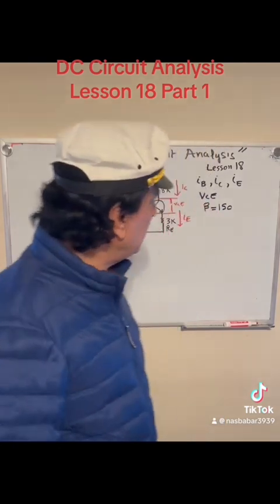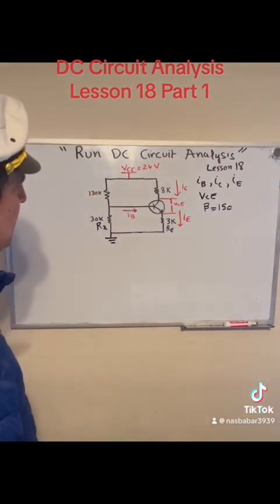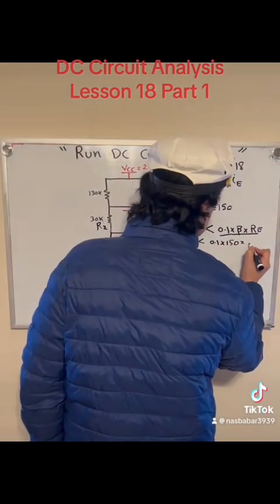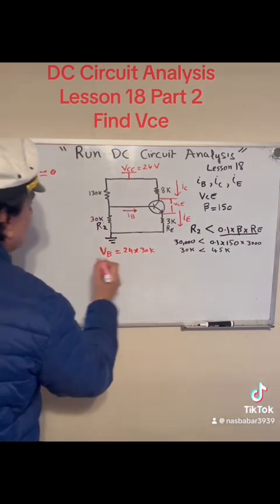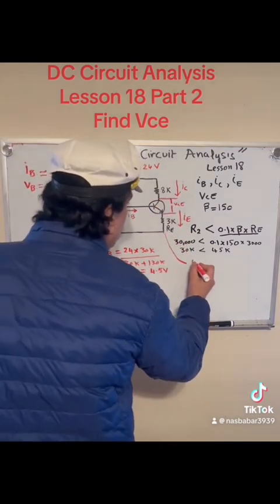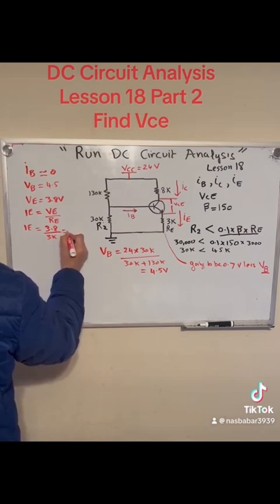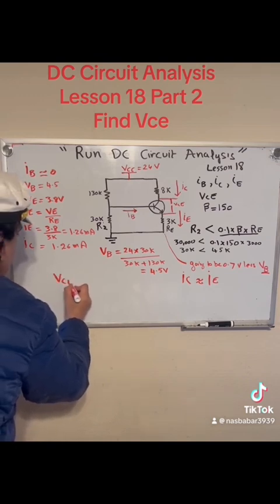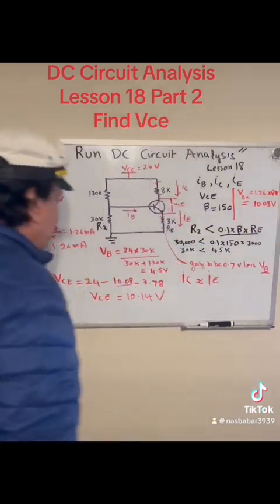Transistor, Find Voltage and Current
In this section, Nas explains how to calculate voltages and Currents in a circuit.